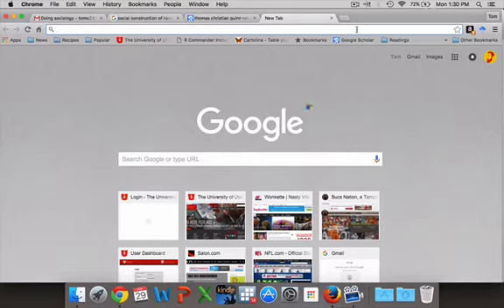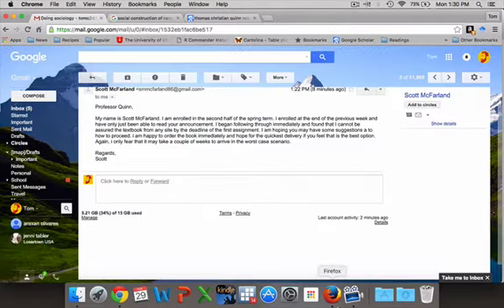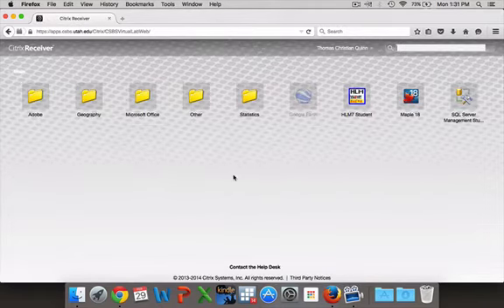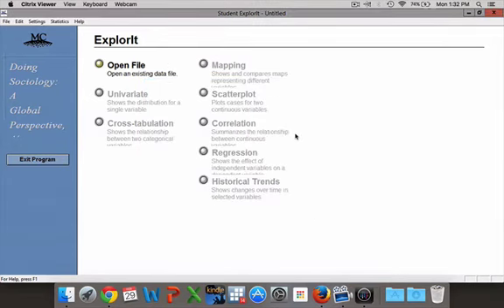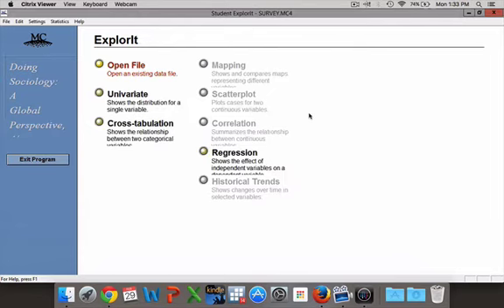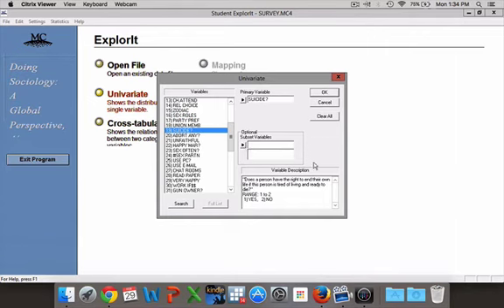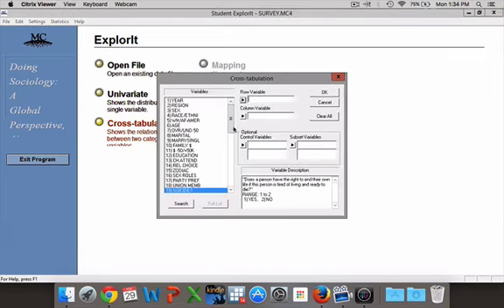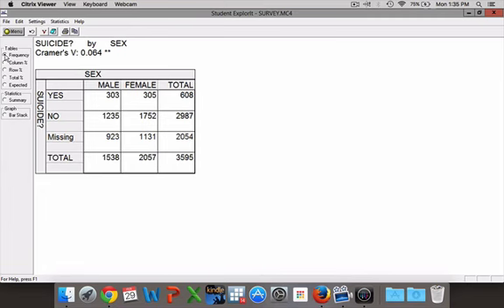Intro to Microcase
This is a quick overview of MicroCase intended for students enrolled in Doing Sociology.